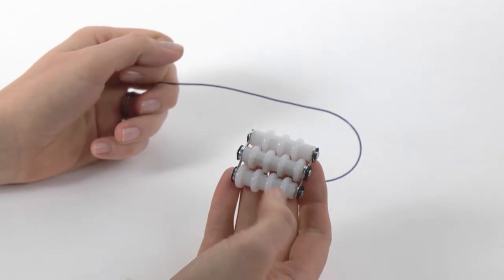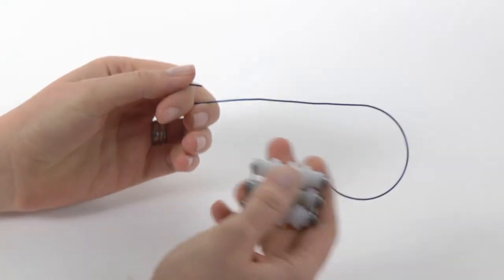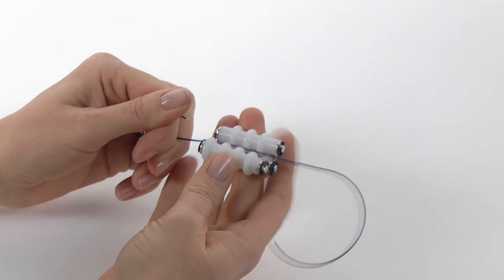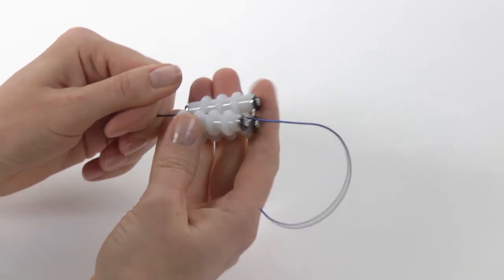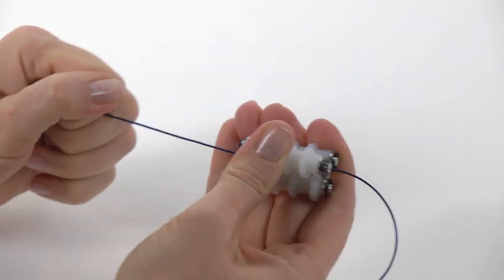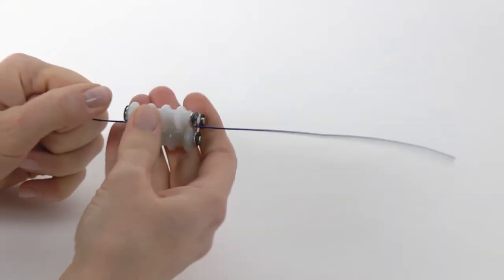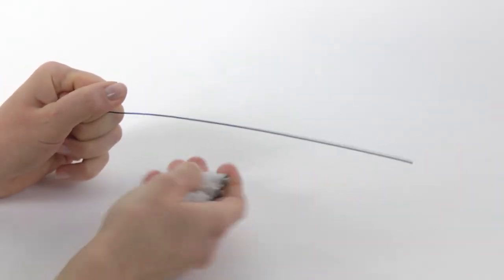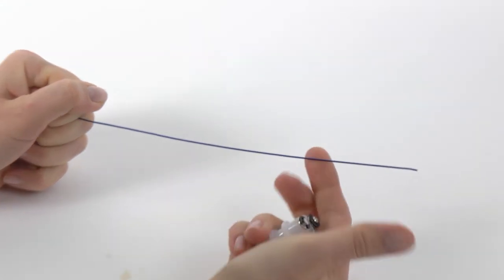How To Use Wire Straightener Tool